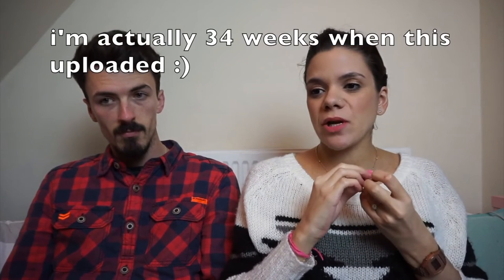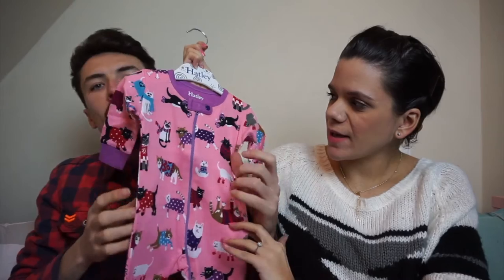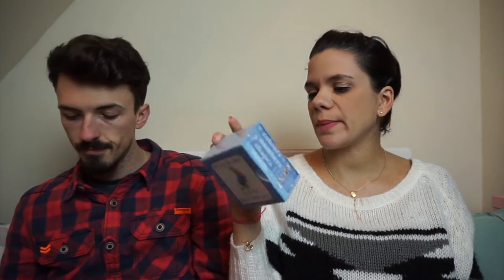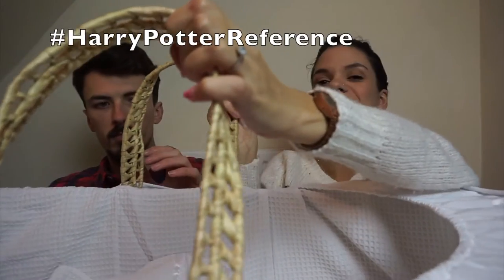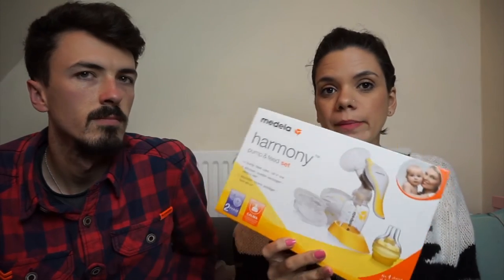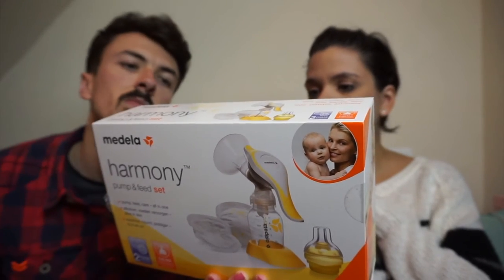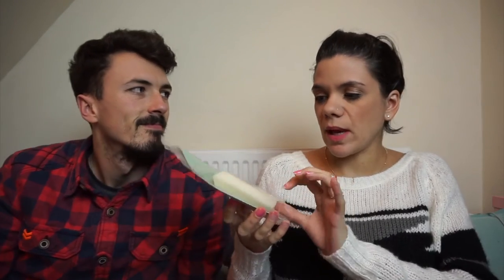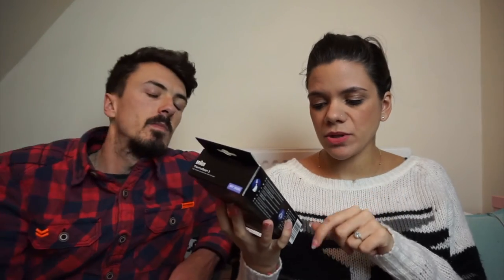Baby Shower Haul - John Lewis Gift List - Pt.1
Hey guys!

then use "SUZSALVADOR" at the checkout ;) ENJOY!

-- Profile Image Illustration done by: @gemmamurney (Instagram) --